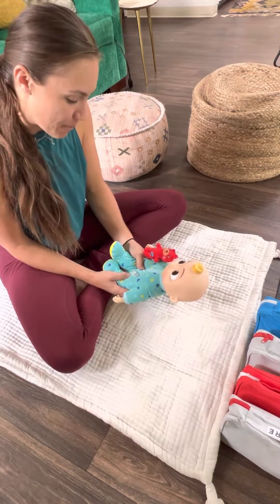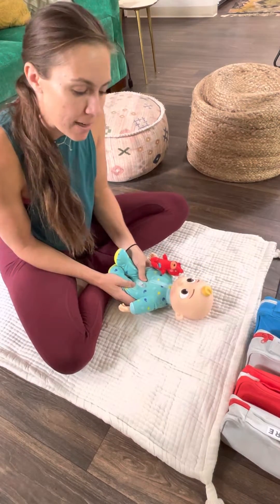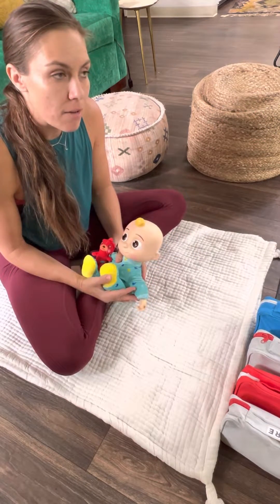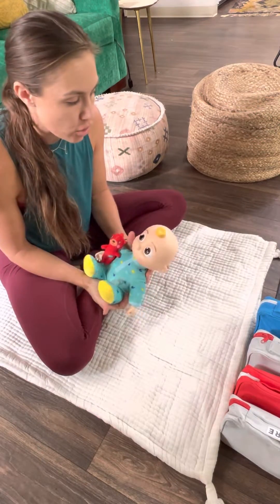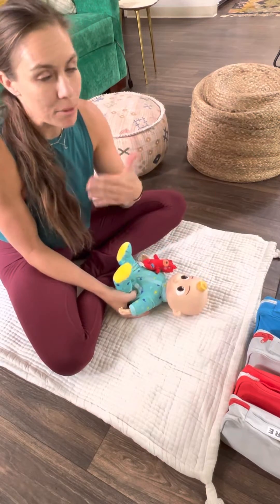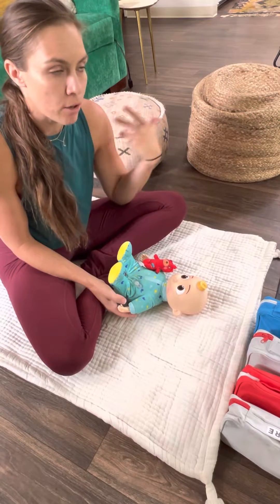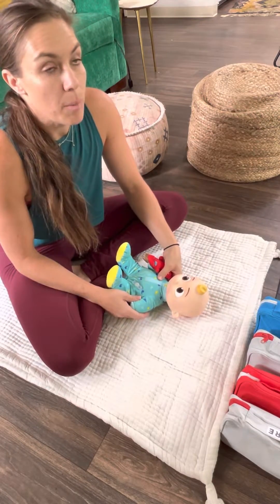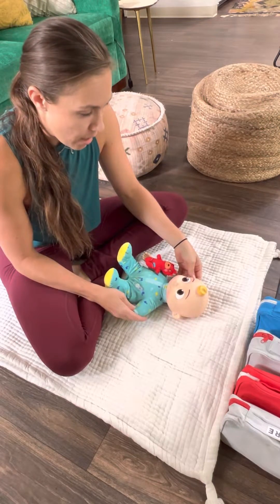Using a VNS Magnet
This video briefly demonstrates how to use a Vagus Nerve Stimulator (VNS) magnet during a seizure or a cluster of seizures.